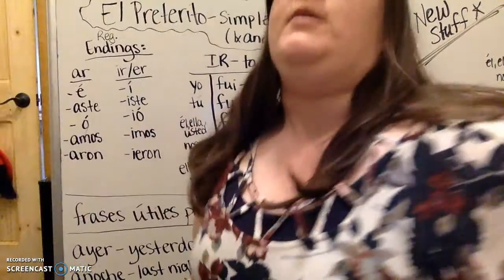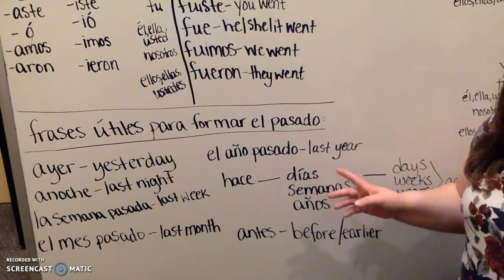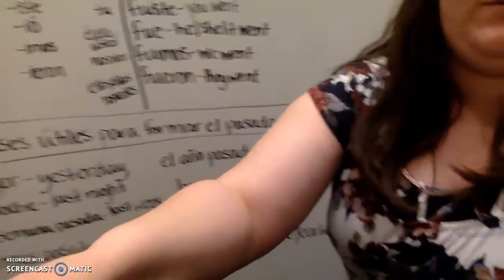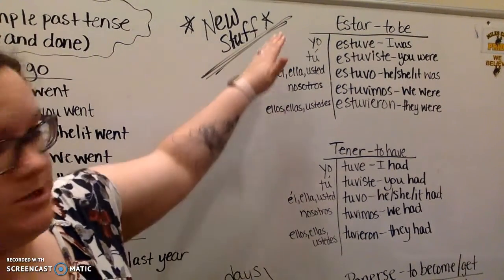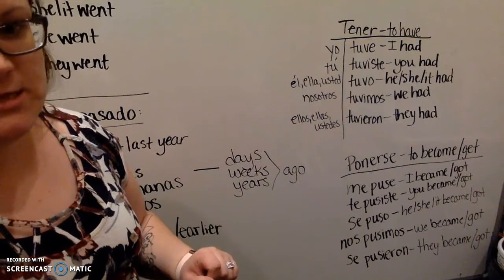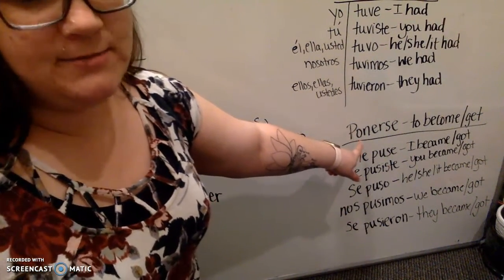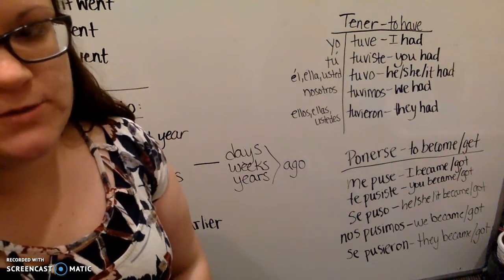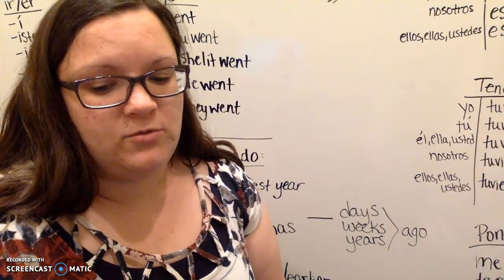CHS Spanish 2 Preterite Review